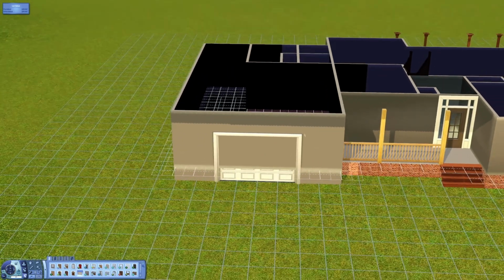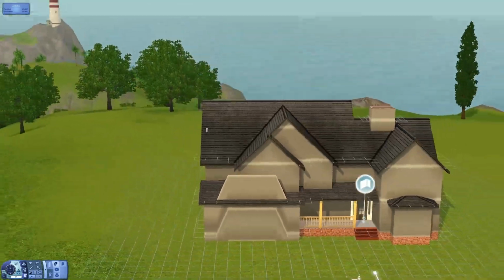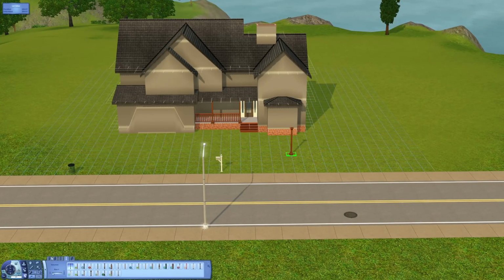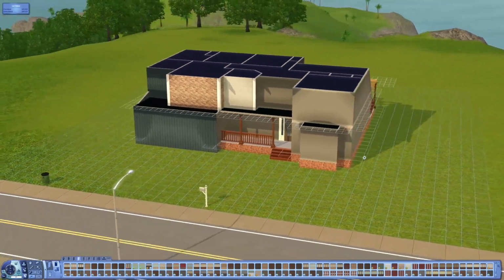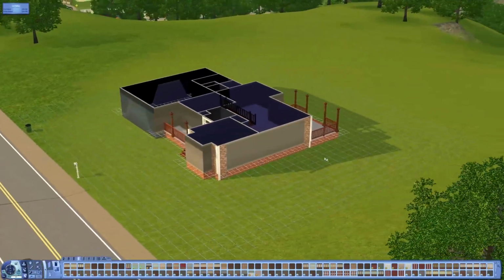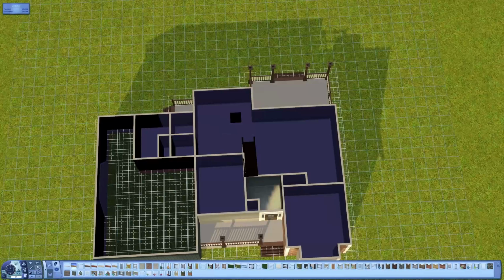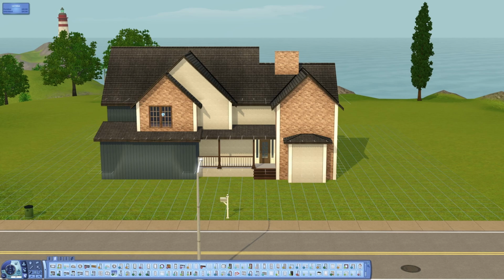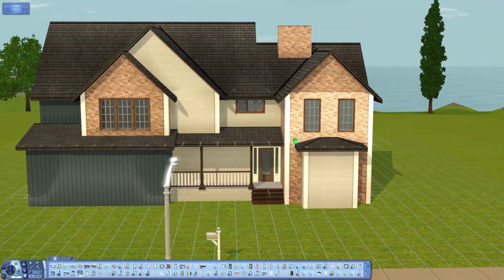Build with me #2 | Garage and Colour | The Sims 3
Build with me  |  Garage and Colour  |  The Sims 3

Build on 40x40

The freedom of The Sims™ 3 will inspire you with endless creative possibilities and amuse you with unexpected moments of surprise and mischief!
Create the perfect world with full customization at your fingertips. Refine personalities and help fulfil destinies.

PC Specifications:
Operating system Windows 10
PERFORMANCE
Processor
- Intel® Core™ i7-10700 Processor
- Octa-core
- 2.5 GHz / 4.9 GHz
- 16 MB cache
RAM
- 16 GB DDR4 (3200 MHz)
Graphics card
- NVIDIA GeForce RTX 3070 Ti
- 8 GB GDDR6X
Storage
- 2 TB HDD (7200 rpm)
- 512 GB SSD